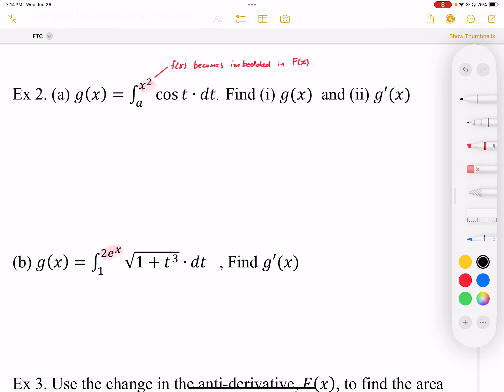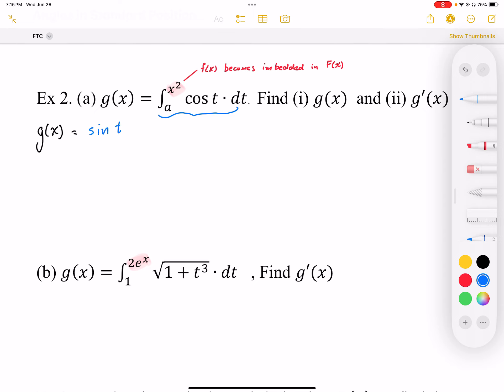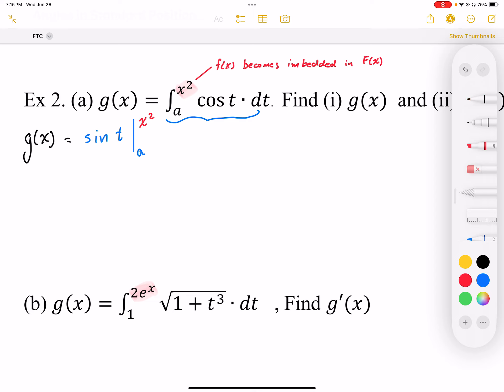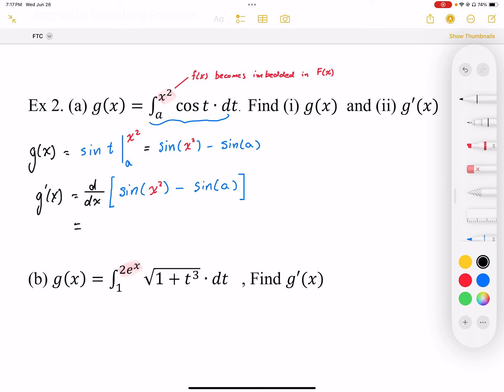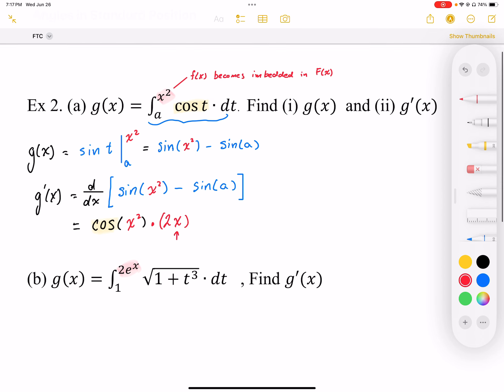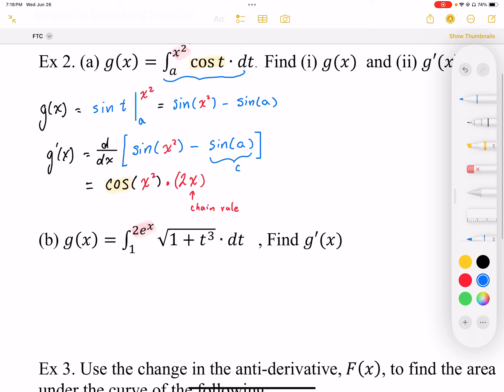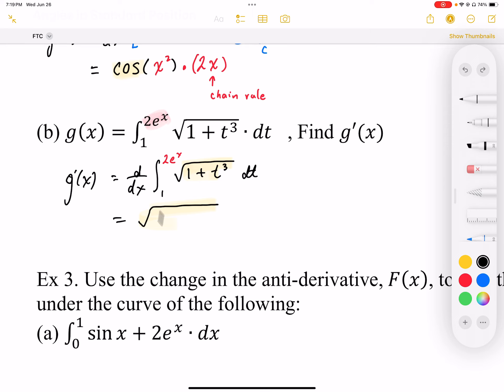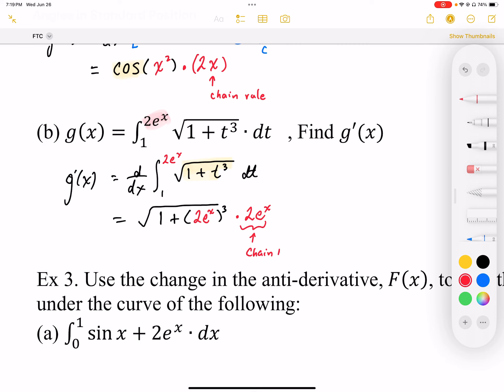05 FTC 2 and Average Value Part2